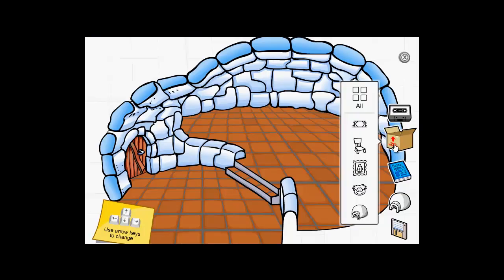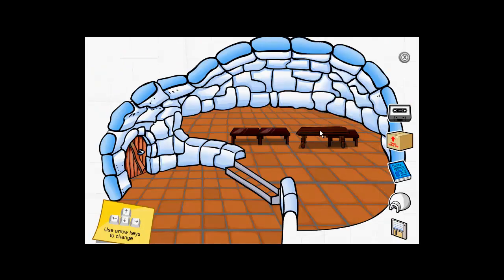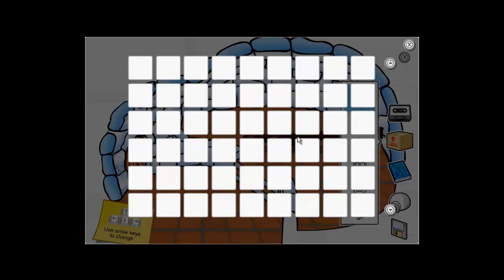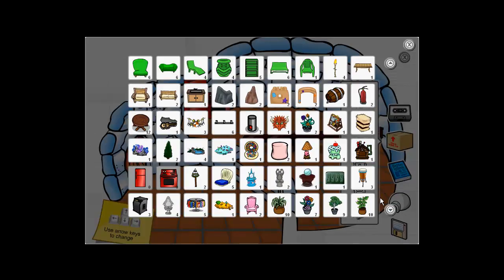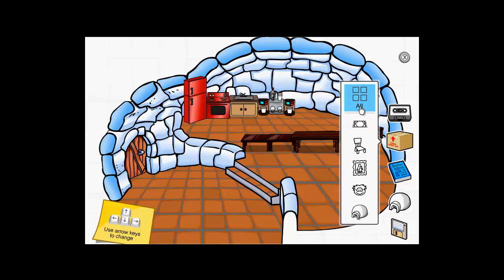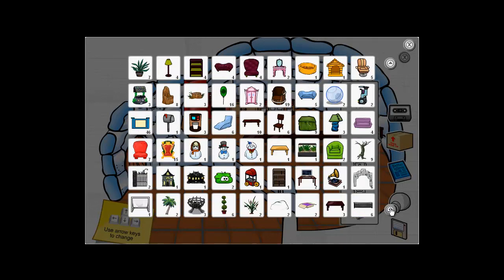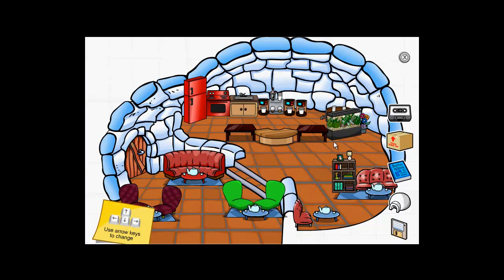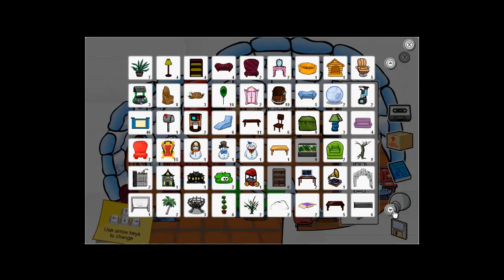How to make a Starbucks igloo!